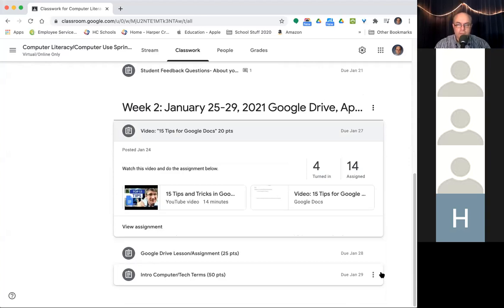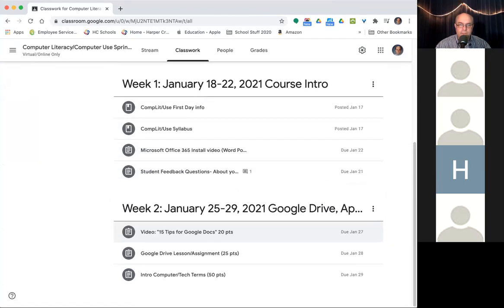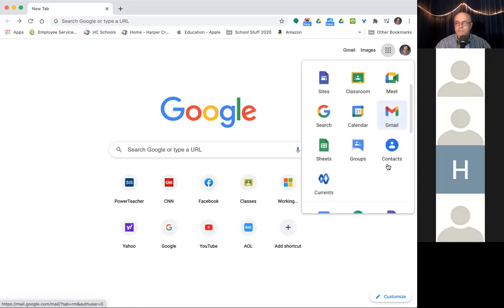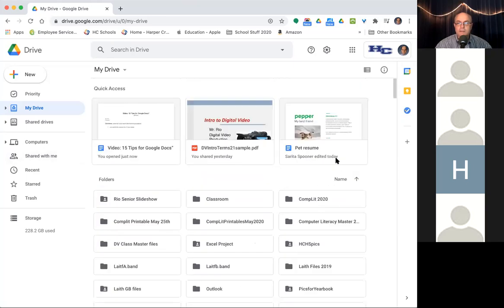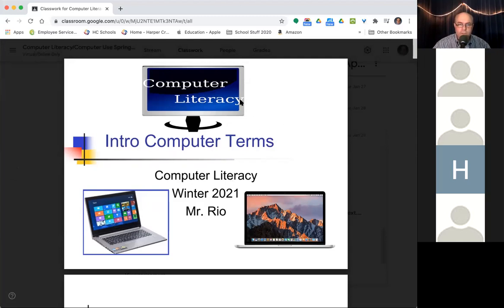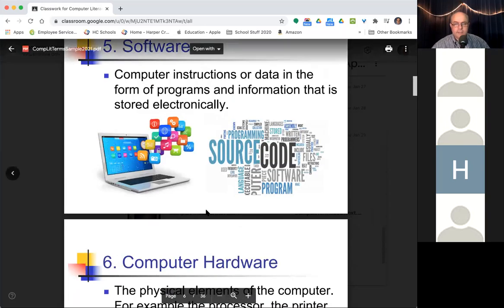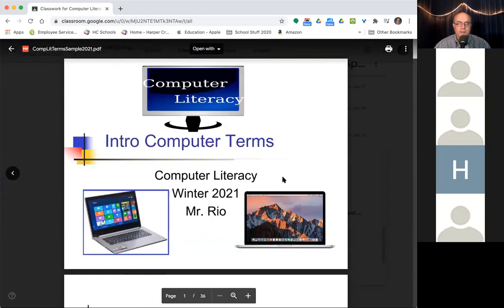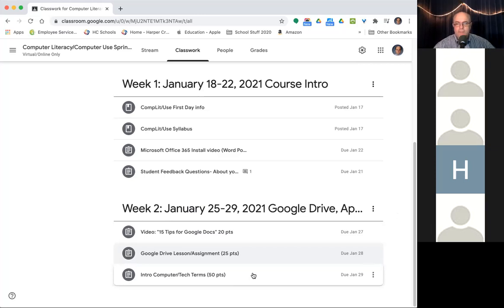Rio CompLit Zoom recording 1-25-2021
Intro to week 2!